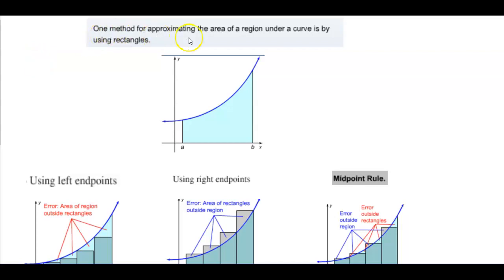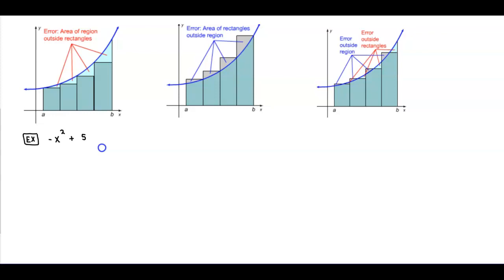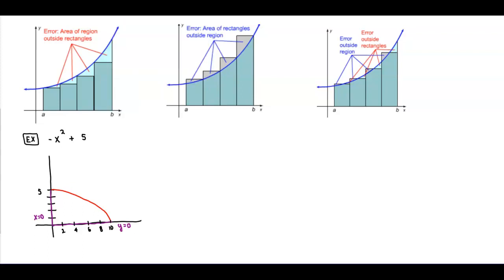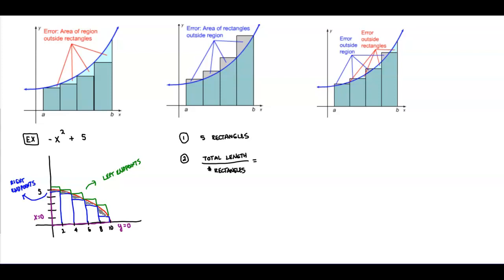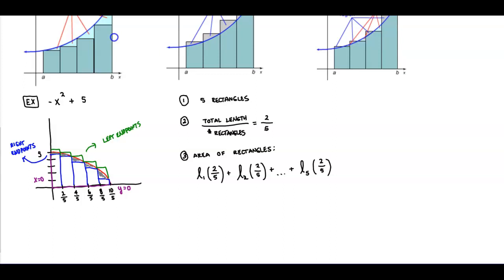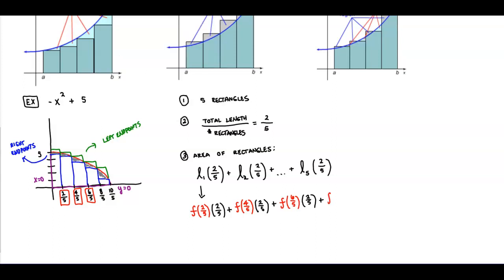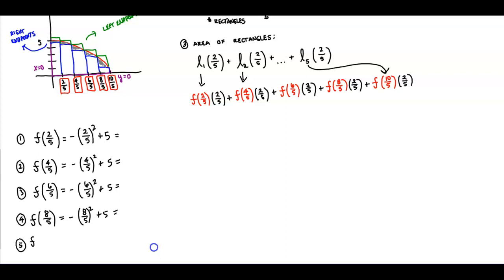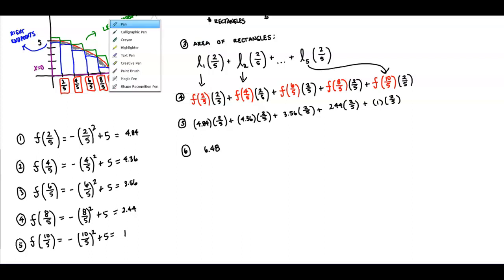Math 1A 5.1 Three methods for approximating areas